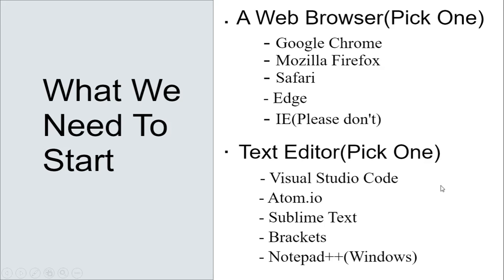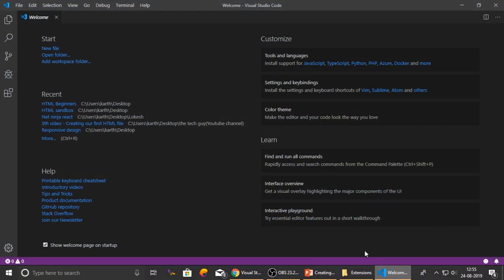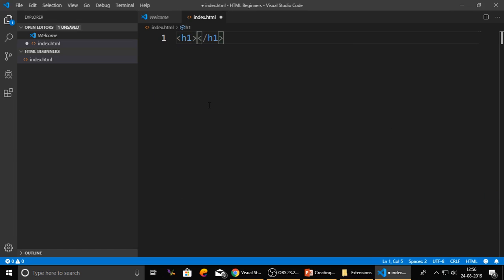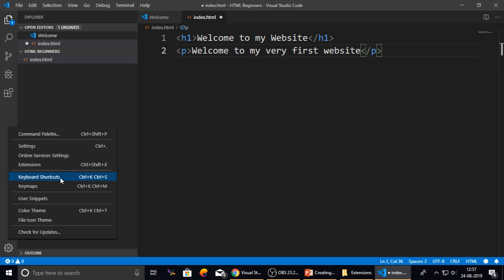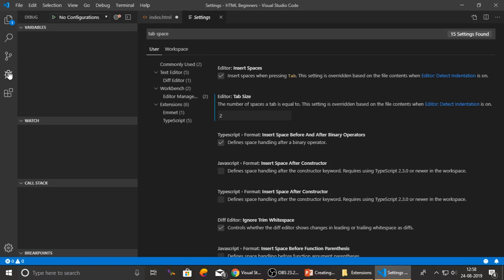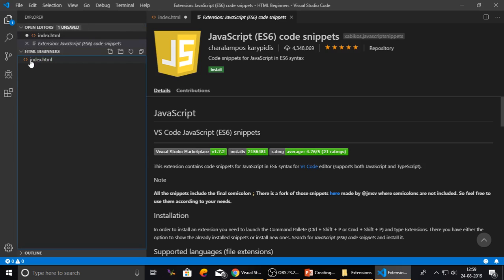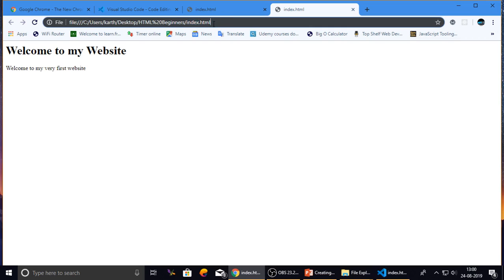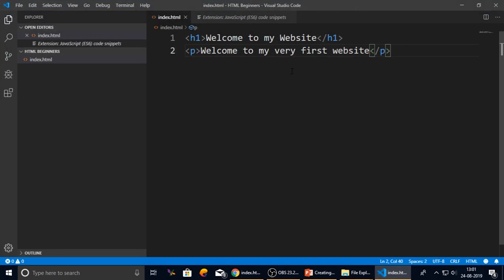HTML Tutorial for Beginners 04 - Creating our first HTML file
In this video i am gonna show you what are the things that you need in order to create HTML file.